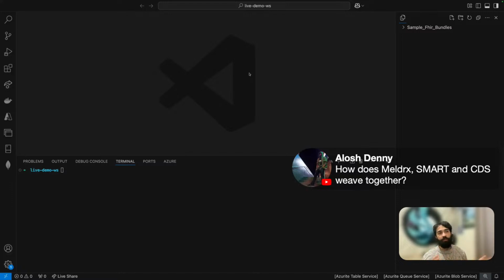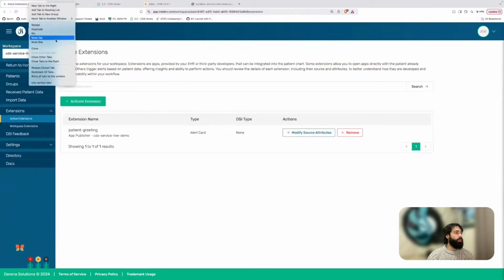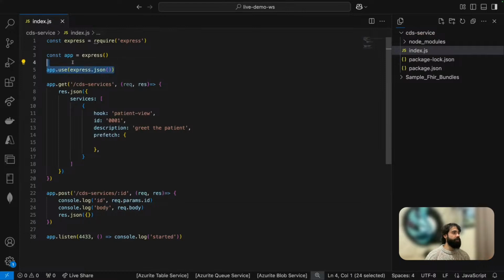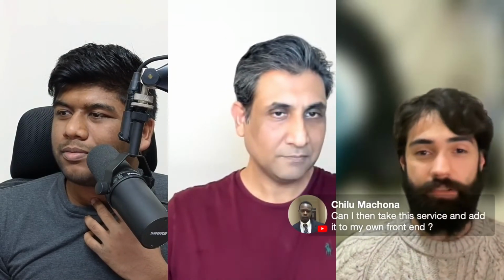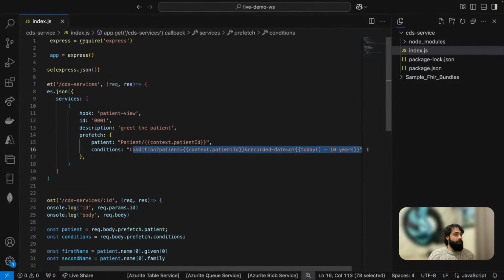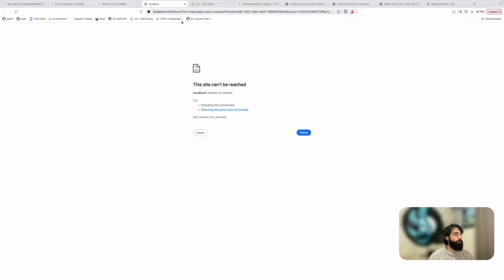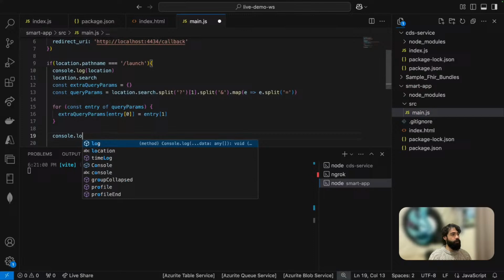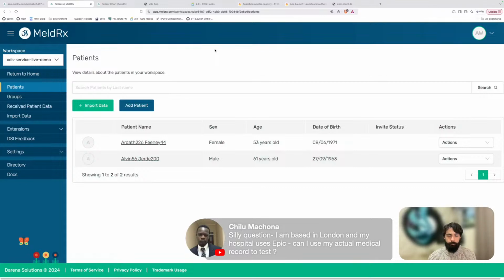Predictive AI with FHIR Hackathon Office Hours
What we will cover:

- Setting up your hackathon account and workspace with sample FHIR data for hands-on practice.
- Understanding healthcare AI regulations (b11 FAVES), explainable AI, and source attribution for trustworthy results.
- Mastering FHIR fundamentals—Resources, REST APIs, and efficient data management.
- Integrating with real EHRs using SMART on FHIR, SMART Practitioner Flow, and CDS Hooks.
- Submitting your application with confidence, including judging criteria and winning tips.